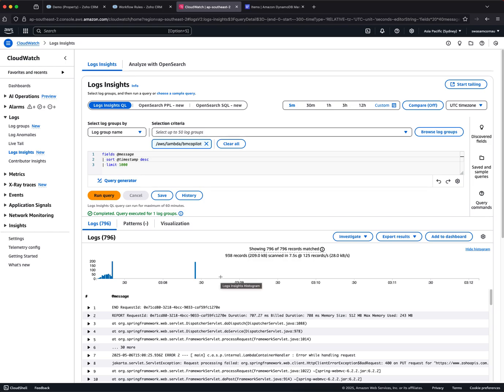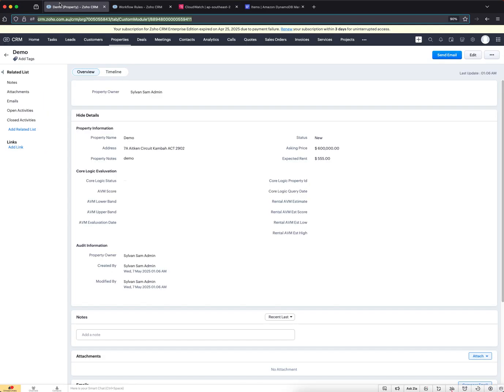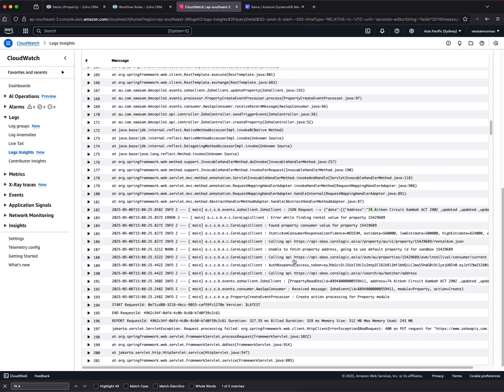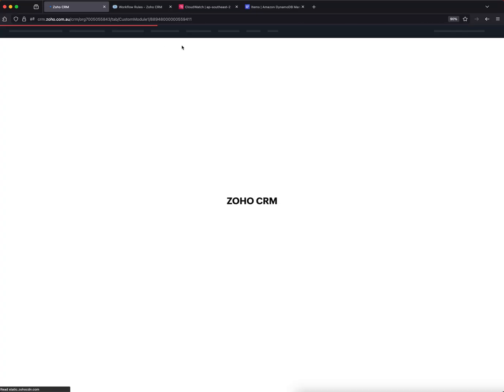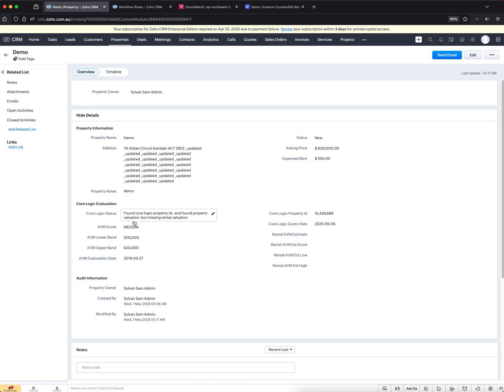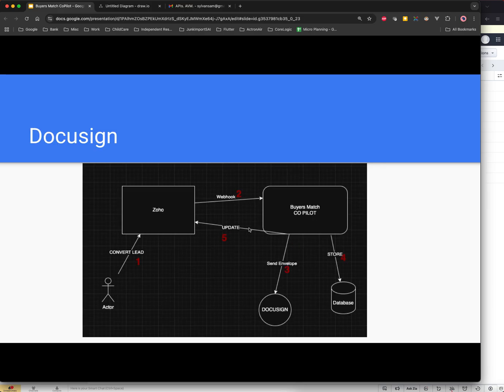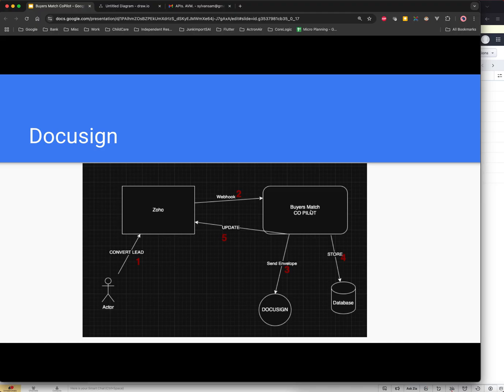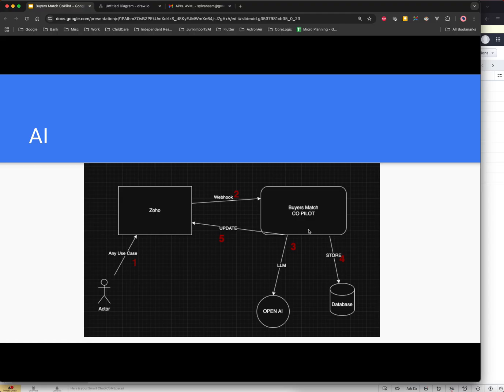04 Demo Continued